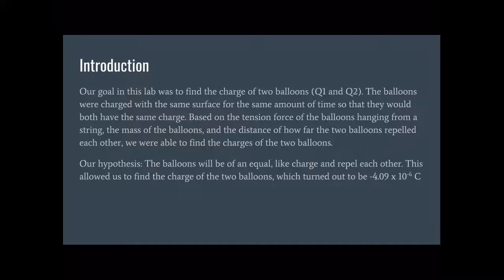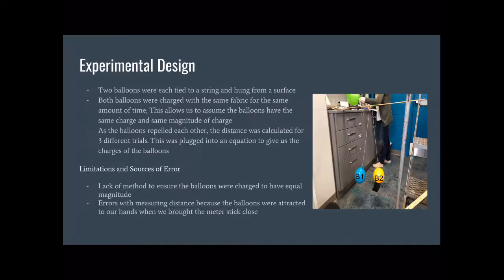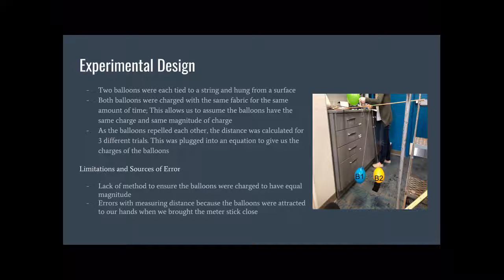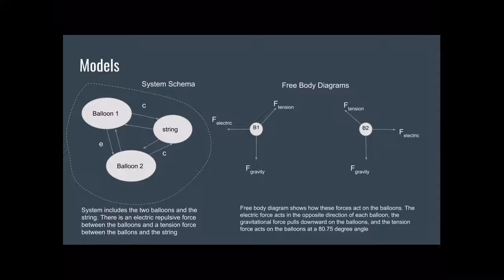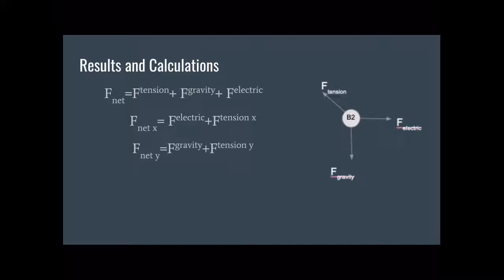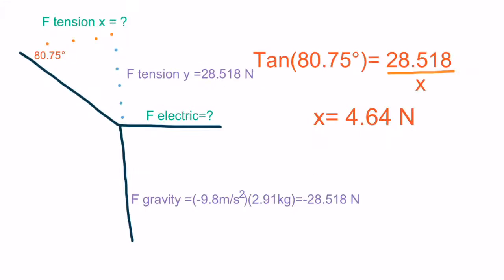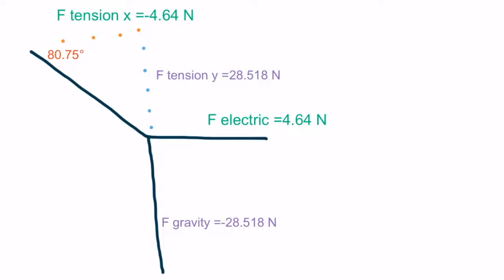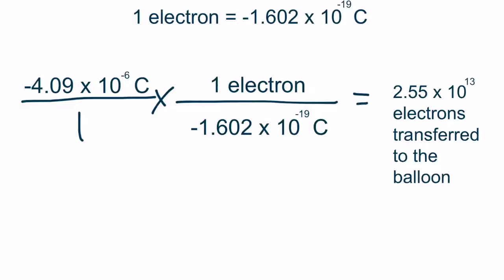Physics Lab Report 1